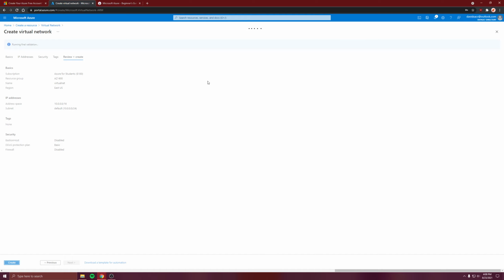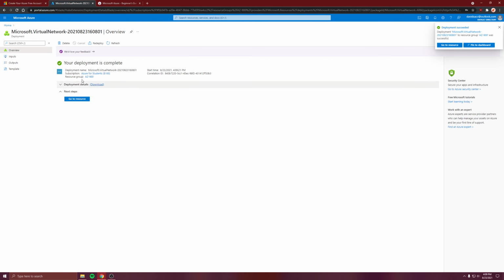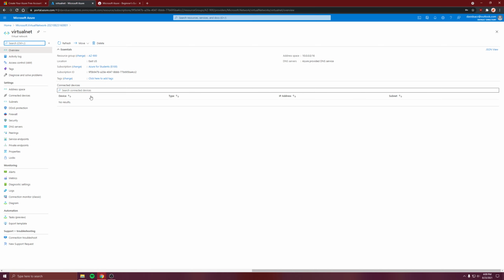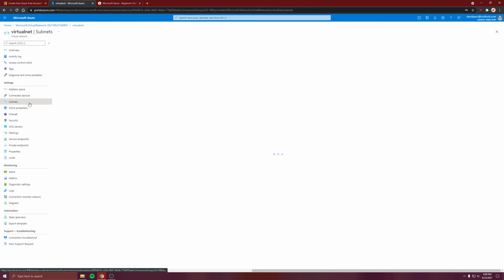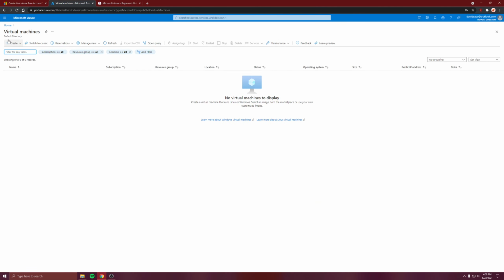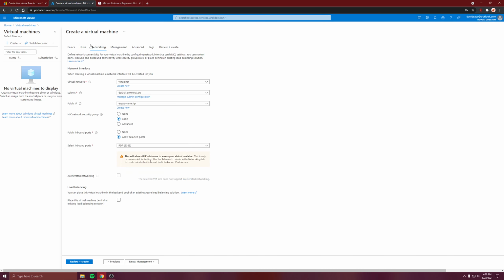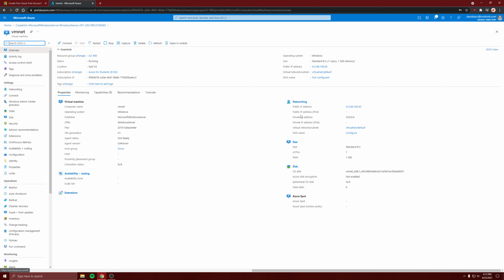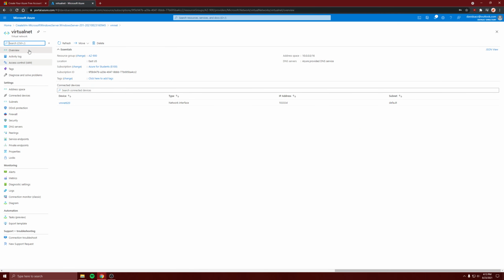Create a Vnet